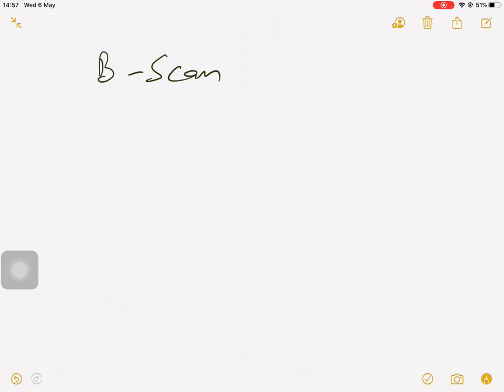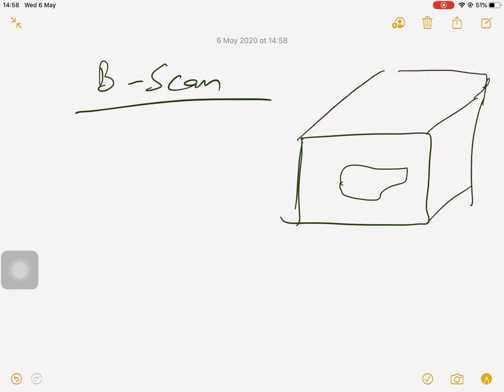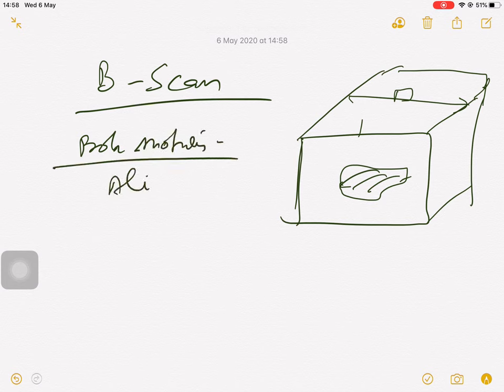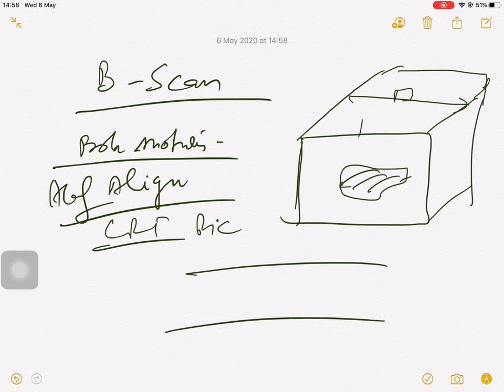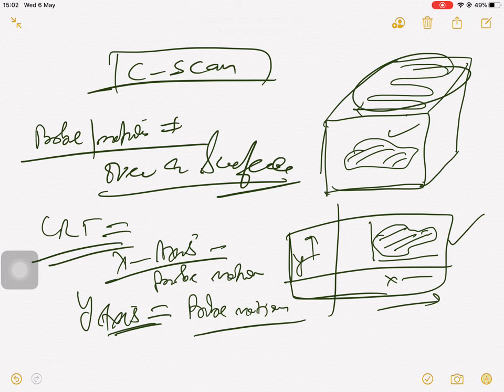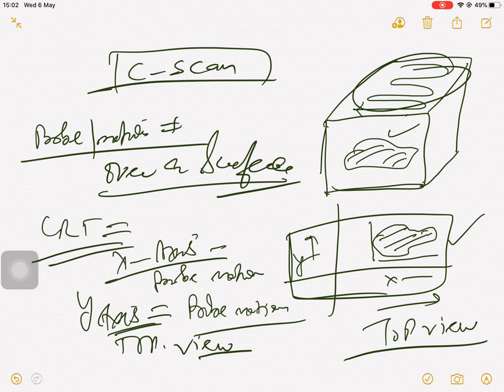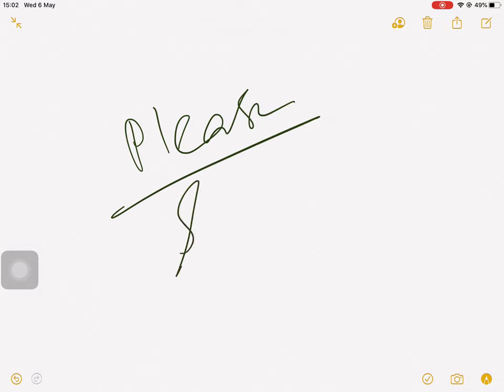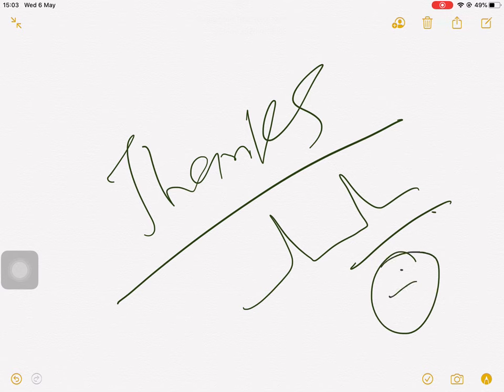Data presentation in Ultrasonic testing # A SCAN # B SCAN # C SCAN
Data presentation in Ultrasonic testing
TYPE OF SCAN
# A SCAN # B SCAN # C SCAN

A-Scan is the primary information in the UT,
 B-Scan and C-Scan are the images composed of A-Scans captured during the linear scanning (B-Scan) and XY-Scanning (C-Scan).